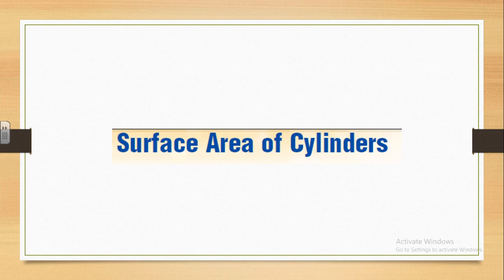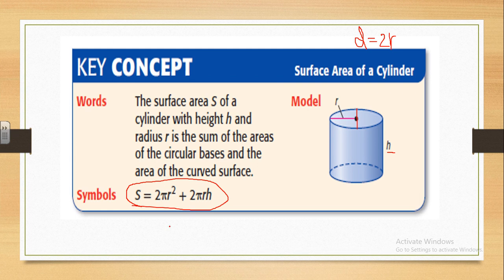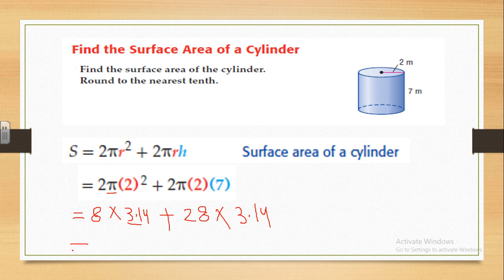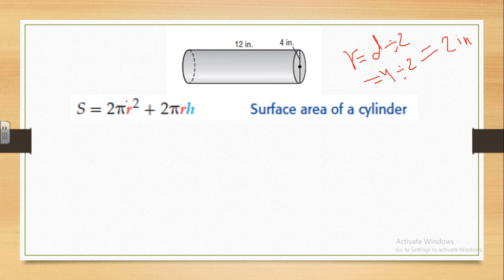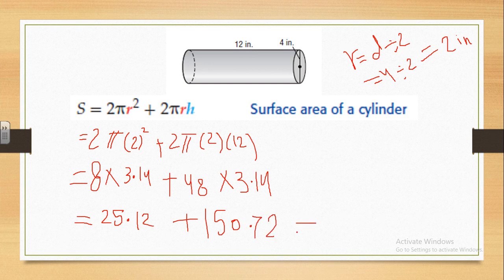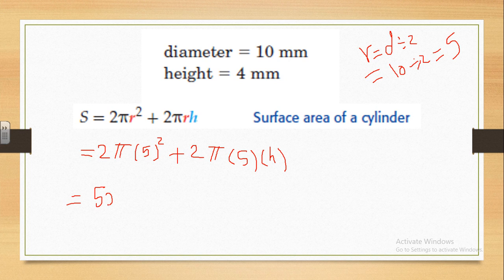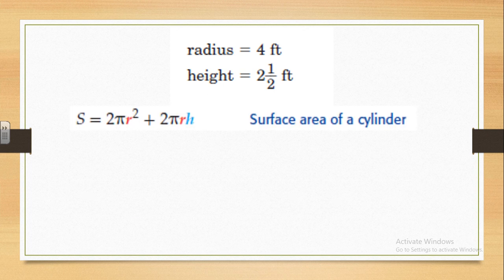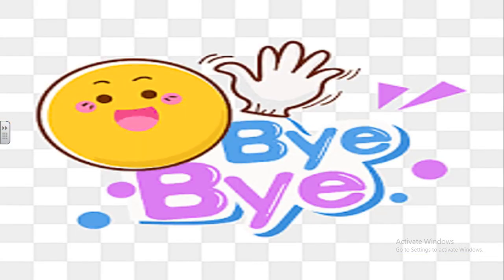Surface Area of Cylinders g6